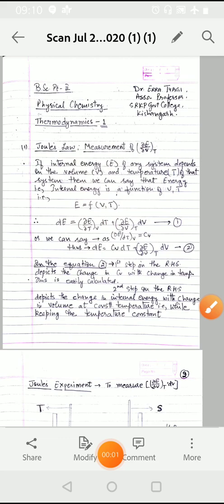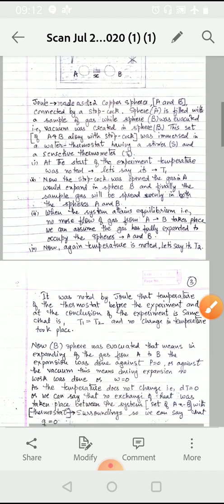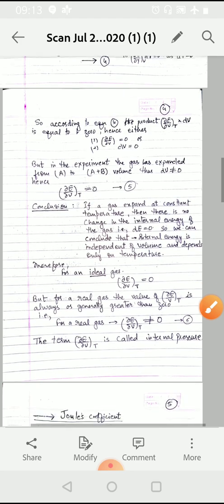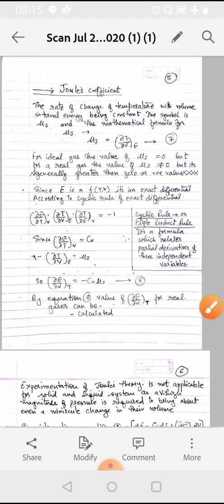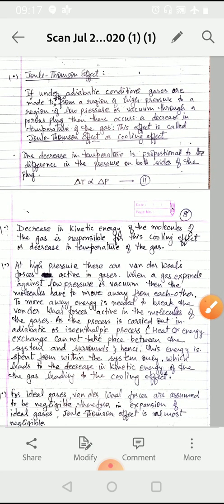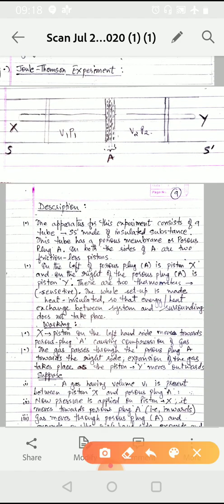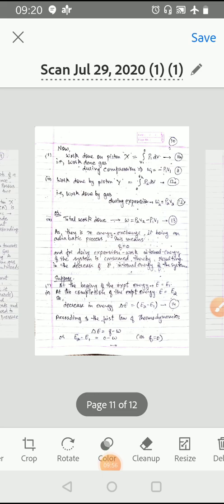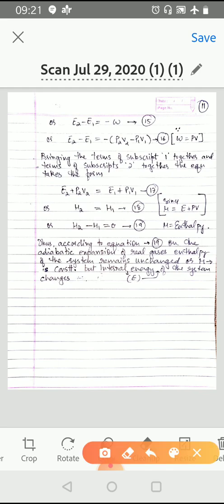August 7, 2020